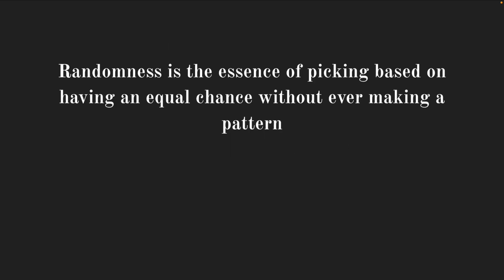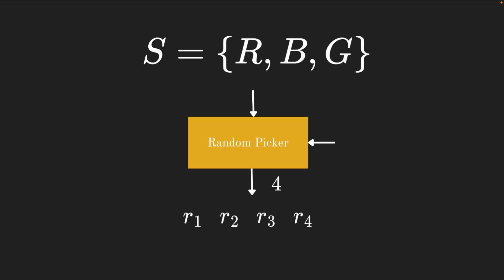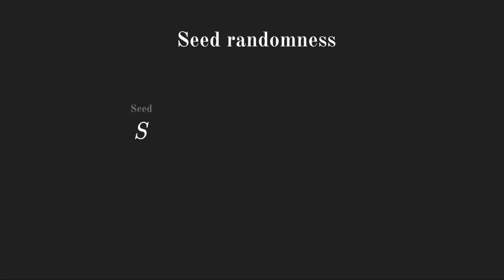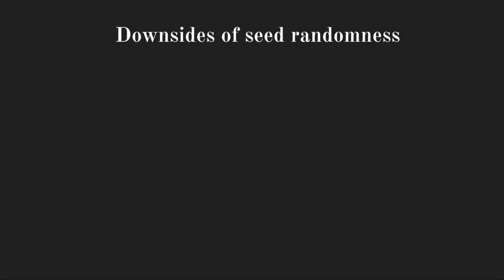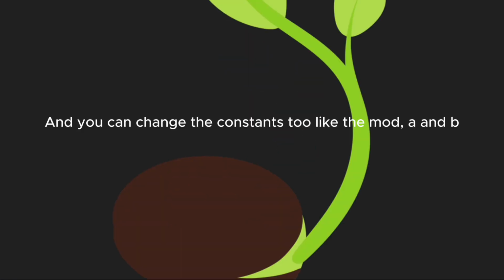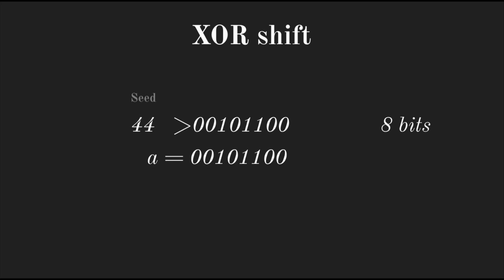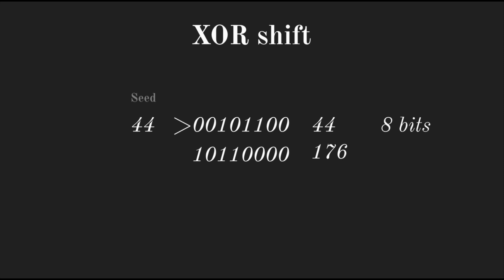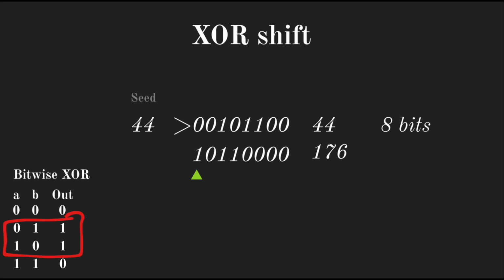The Math behind how computers generate RANDOMNESS